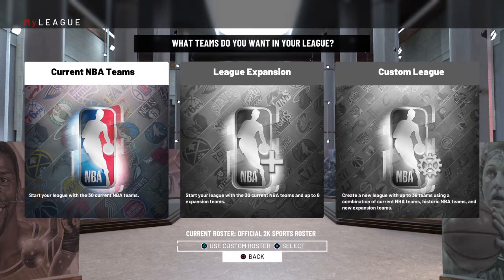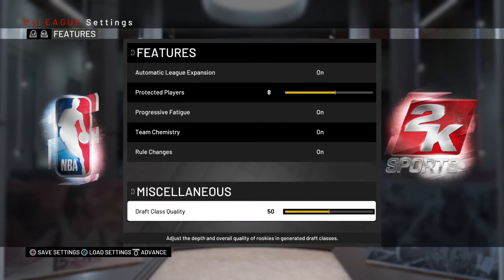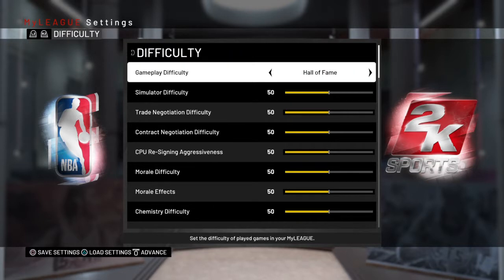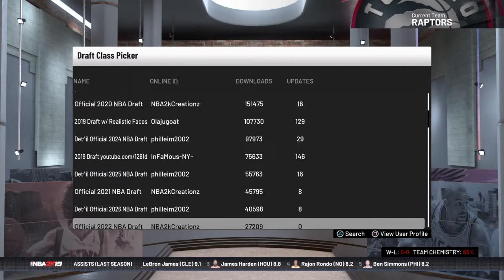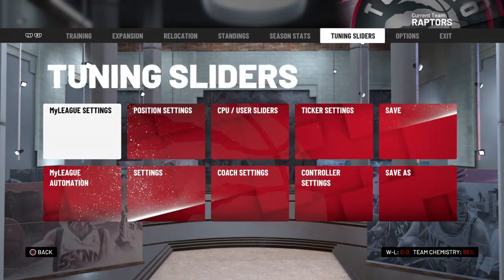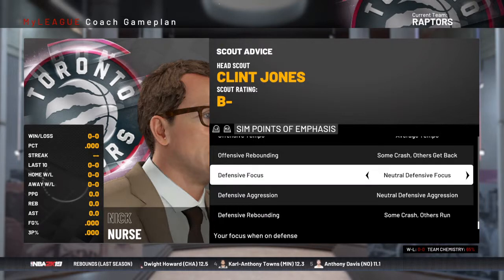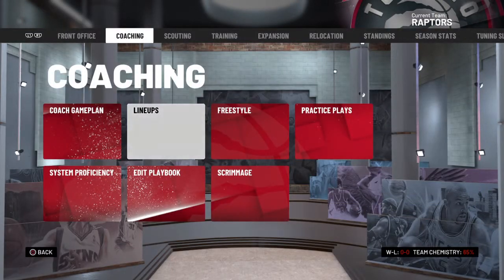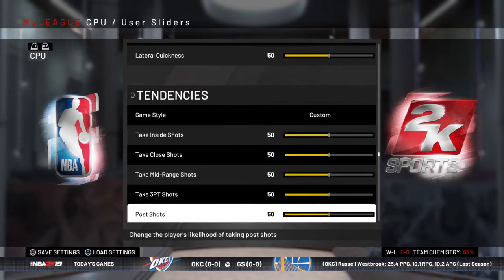NBA 2K19: Raptors My League: Set-Up (Read Description)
In this video I showcase the team I’m using for my offline MYLeague. I also show the sliders, difficulty, and draft classes I’ll be using. I never gave the series a proper introduction, and I chose to do that with this video!